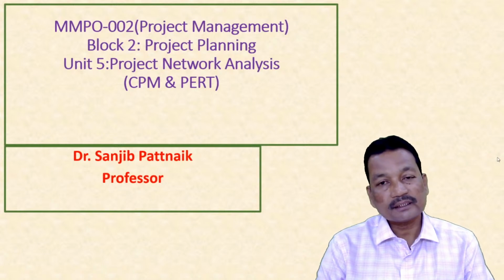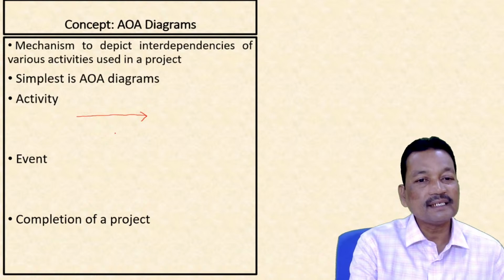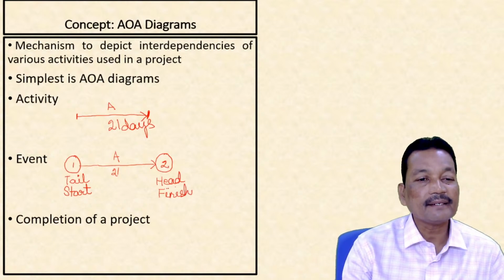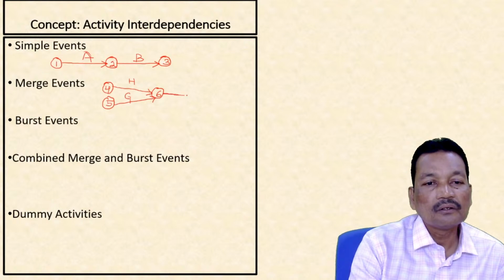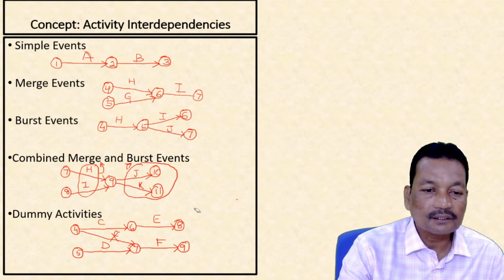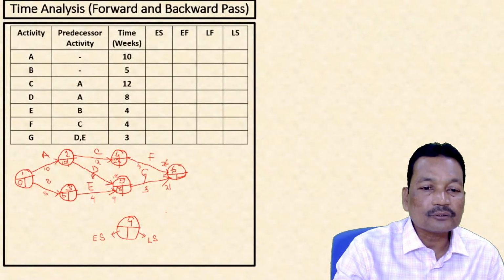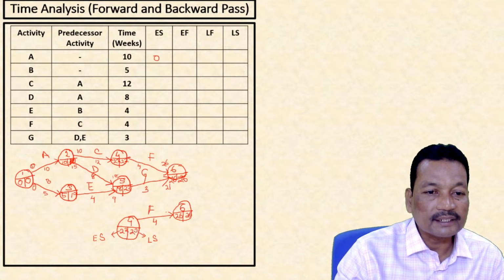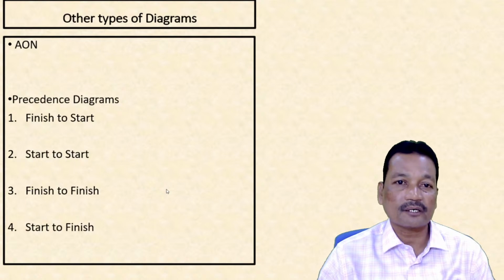Project Network Analysis (PERT and CPM)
Prof Sanjib Pattnaik